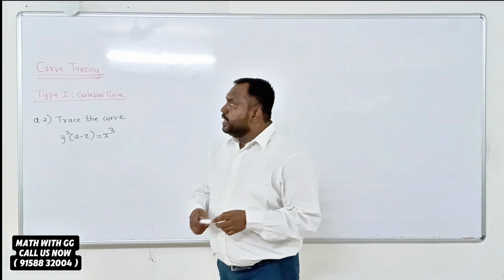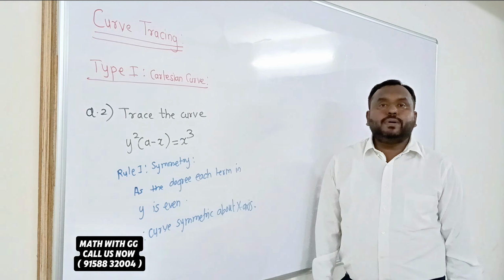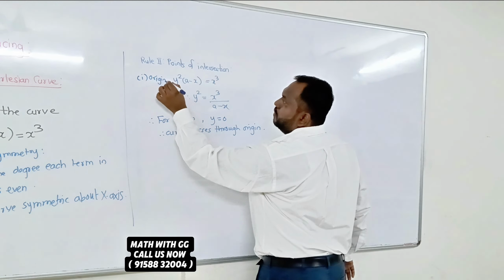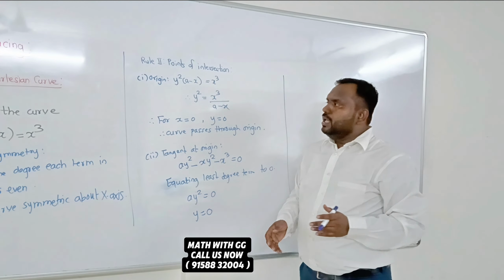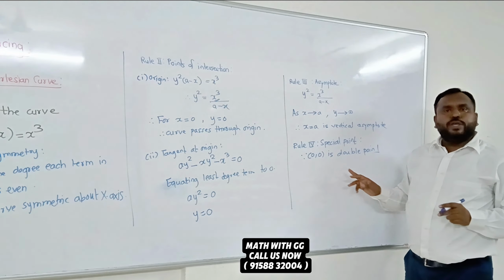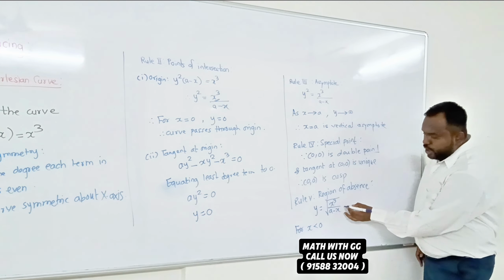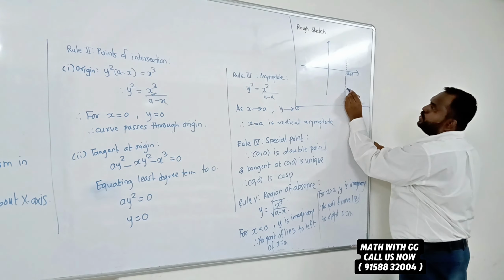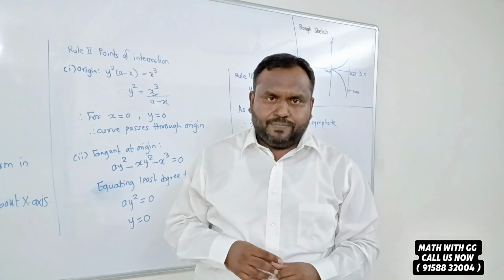M2 Curve Tracing Part 2: Step-by-Step Guide for M2 Engineering Mathematics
If you haven't watched the part 1
Curve Tracing Part 1 :

Welcome to Part 2 of our M2 Engineering Mathematics series on Curve Tracing! In this video, we dive deeper into the methods and tricks you need to master this crucial topic.

What You'll Learn: We'll cover advanced rules for curve tracing, including checking for symmetry, finding asymptotes, and analyzing points of intersection. This session is designed to give you a clear, conceptual understanding that will help you solve even the most complex problems in your exams.

Why It Matters: Curve tracing is a fundamental skill in engineering and a common topic in M2 exams. Our step-by-step approach simplifies the process, making it easy to score well.

Call to Action: Don't miss out on the other parts of this series!

M2 curve tracing
engineering mathematics 2 curve tracing
how to trace a curve in engineering math
curve tracing problems and solutions
M2 math lectures
engineering math for first year
M2 syllabus
dy/dx curve tracing